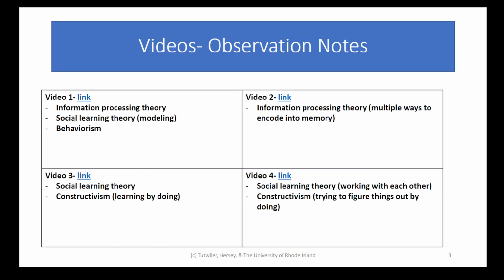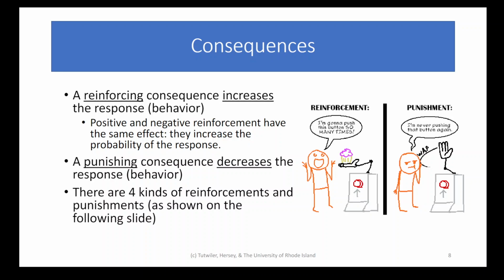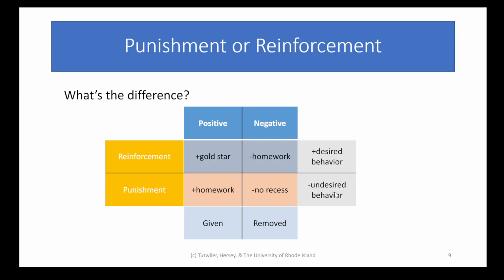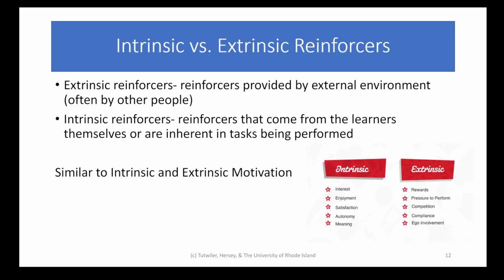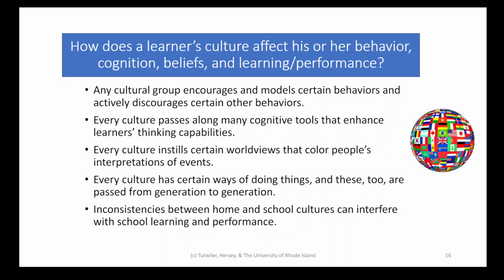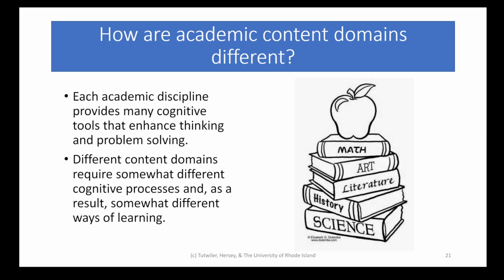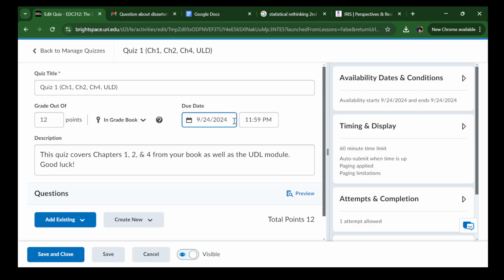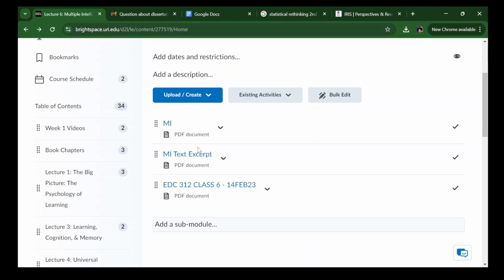EDC 312 Week 3 Learning in Context Lecture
Sorry this one came out sounding kinda funny. I'll figure out how to fix that for the next one!